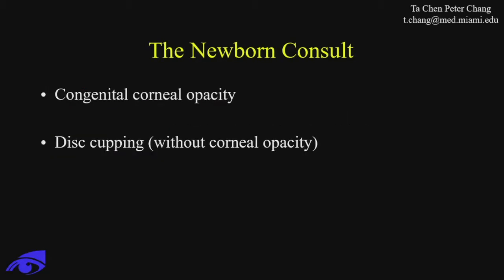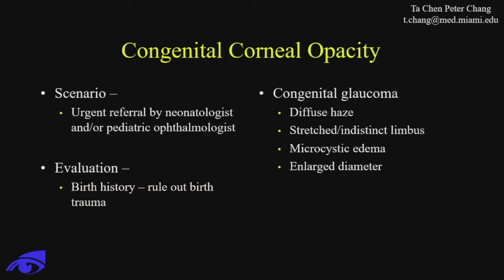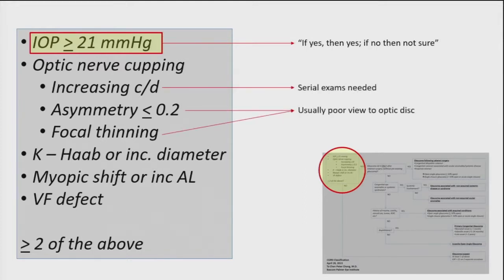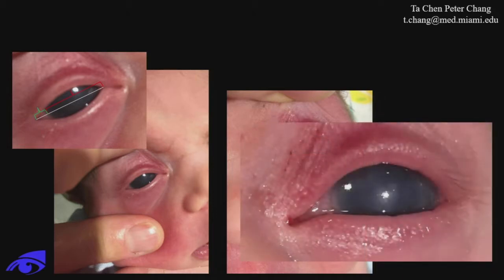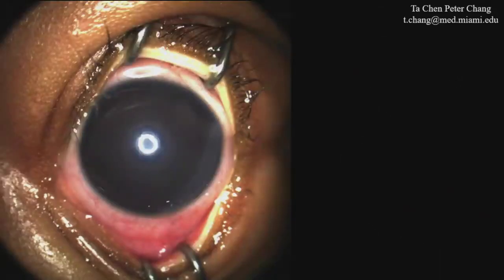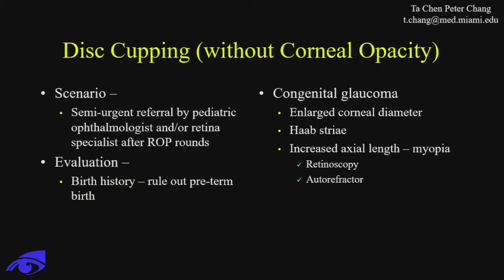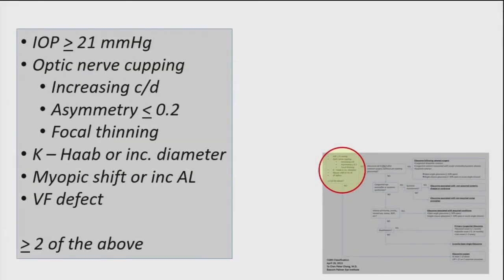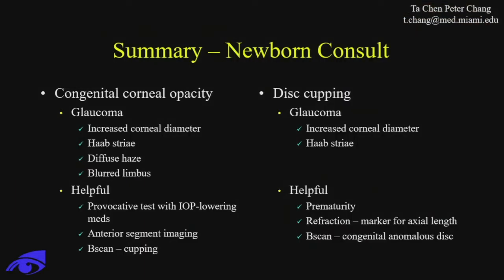GLA07 03 Section V Lombard Street Winding Your Way Through Glaucoma and Anterior Segment Disease F